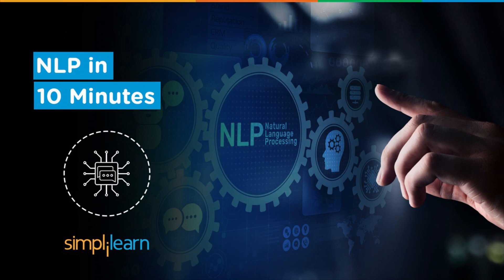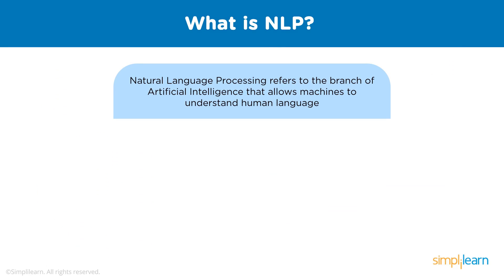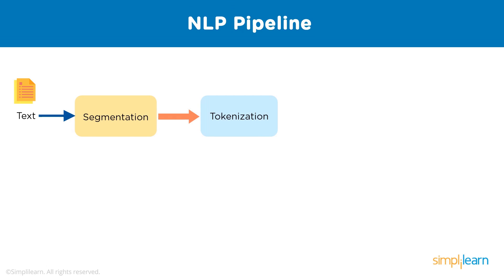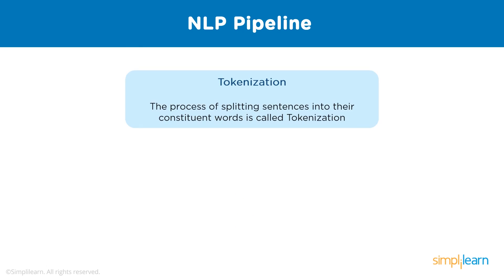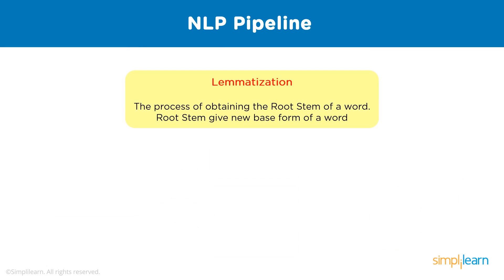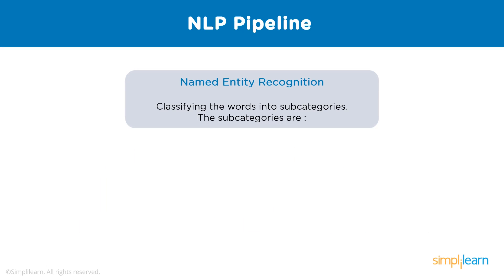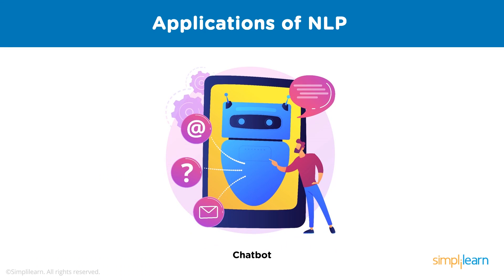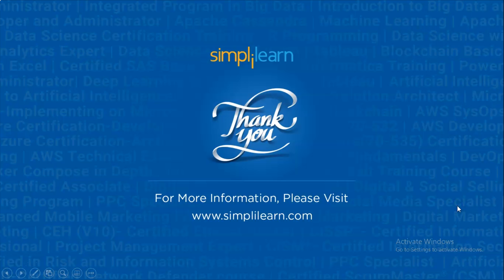Natural Language Processing In 10 Minutes | NLP Tutorial For Beginners | NLP Training | Simplilearn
"️️🔥Professional Certificate in AI and Machine Learning, by Simplilearn in collaboration with Purdue University
️️🔥 Applied Generative AI Specialization by Simplilearn, delivered by Simplilearn in collaboration with Purdue University

Natural Language Processing is a popular application of Artificial Intelligence. This video on NLP in 10 minutes will make you understand why we need NLP and what NLP is. You will get an idea about NPL Pipelines and the basic processes involved in text parsing. Finally, we will talk about some real world applications of NLP.

00:00:00 What is NLP
00:03:04 NLP Pipeline
00:09:59 Applications in NLP

✅ Key Features
- Add the IBM Advantage to your Learning
- 25 Industry-relevant Projects and Integrated labs

✅ Tools Covered
- ChatGPT
- Flask
- Matplotlib
- django
- Python
- Numpy
- Pandas
- SciPy
- Keras
- OpenCV

🔥Professional Certificate Course In AI And Machine Learning by IIT Kanpur (India Only)